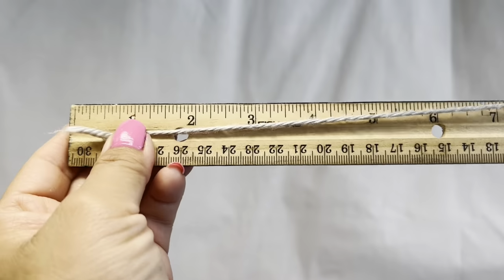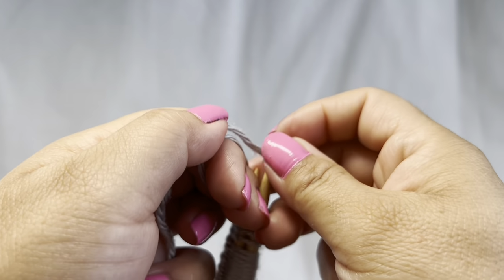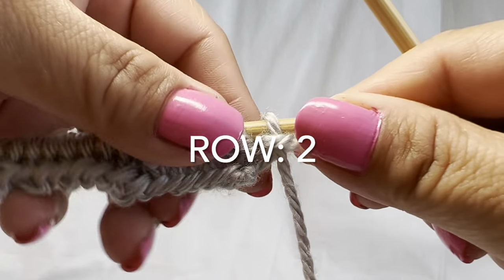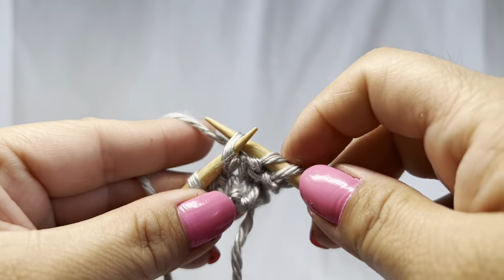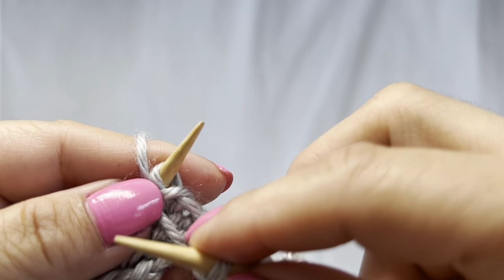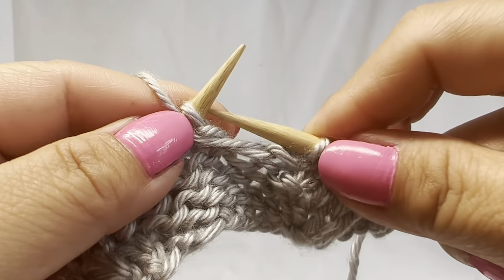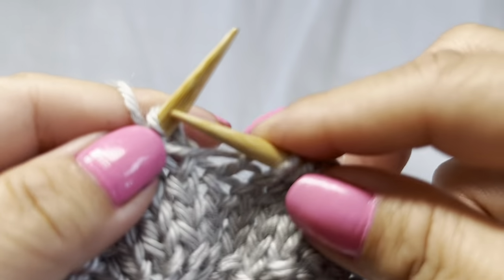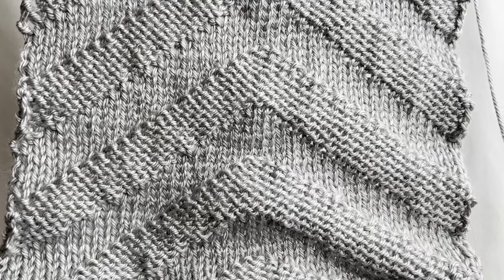Episode 2 : knitted zig zag scarf